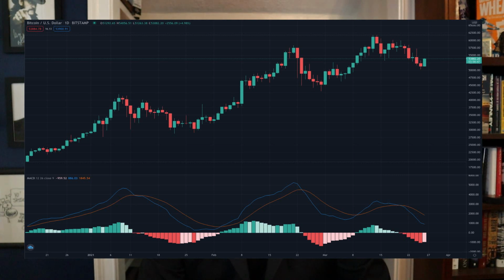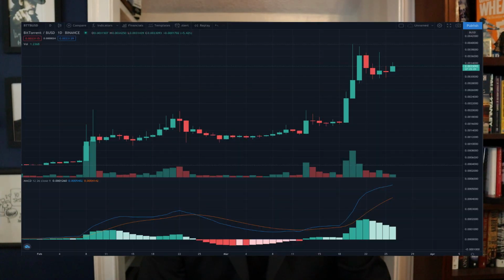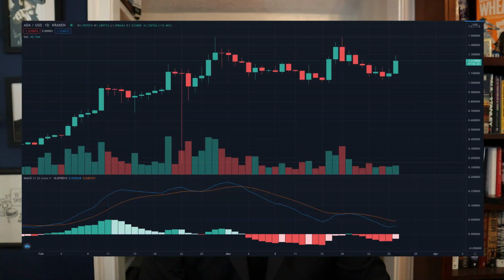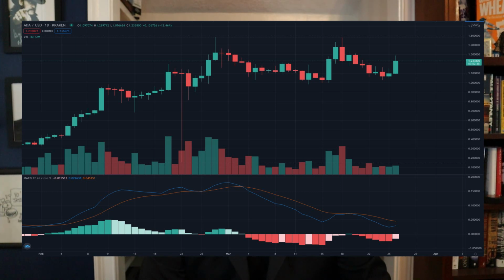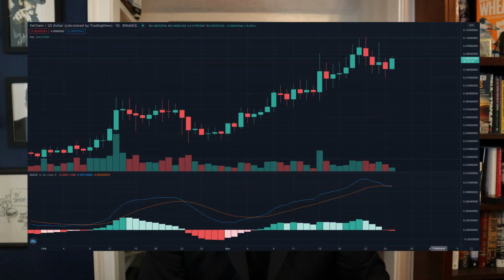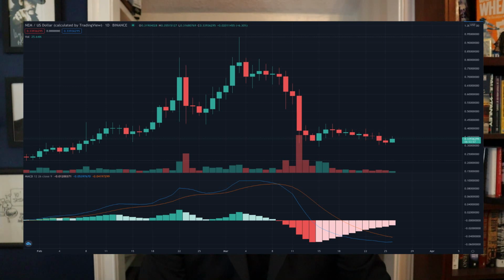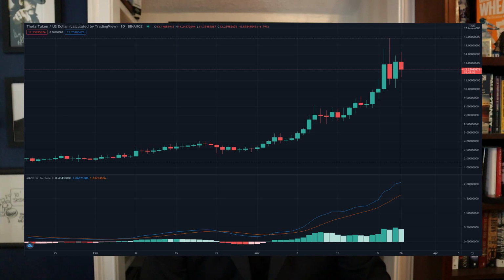How to Use the MACD to Swing Trade Altcoins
🗽 FREE Referral Bonuses 💵  and Discounted Trading Fees! 🔥

🗽 How I Make My YouTube Videos:
❖ My Equipment
❖ My Thumbnails - Canva

❖ My Book

*Sources - Investopedia.com, WIkipedia.org, and TradingView.com.